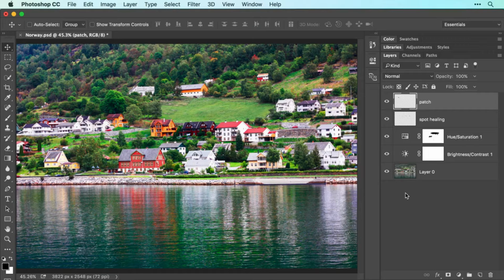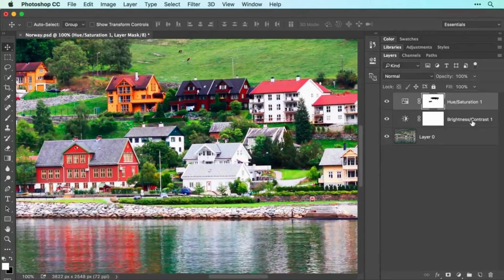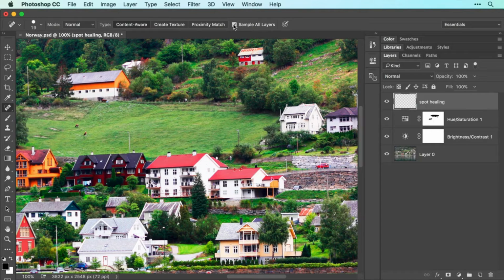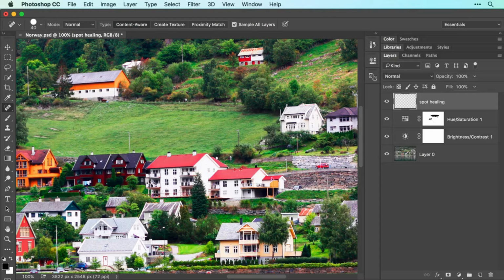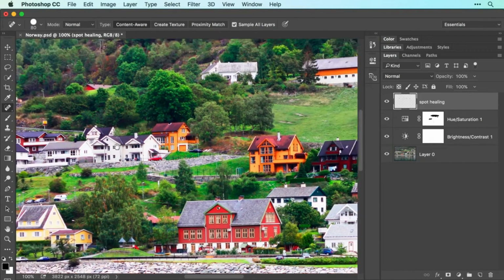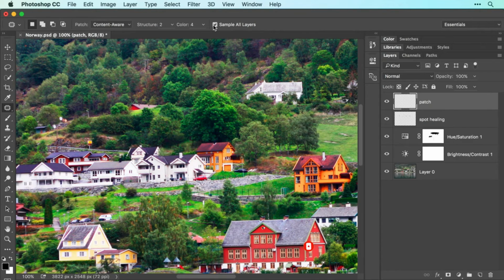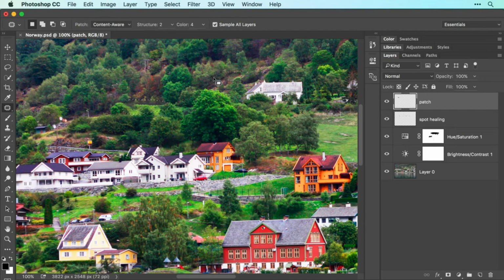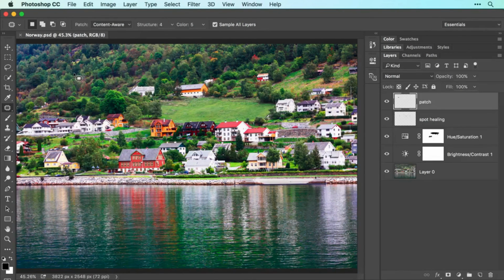How To Remove Unwanted Content In Photoshop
VLoideo's